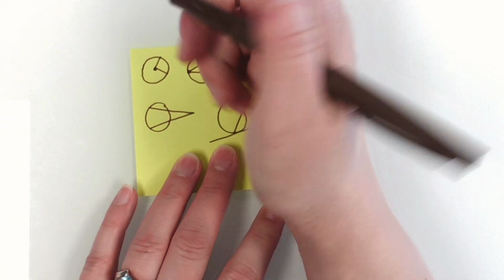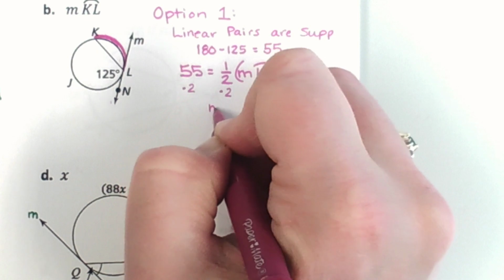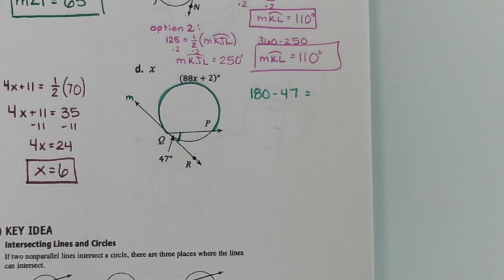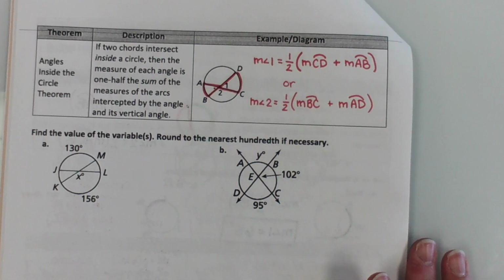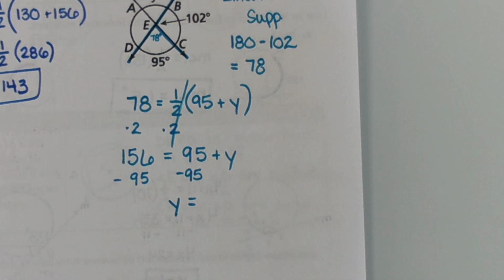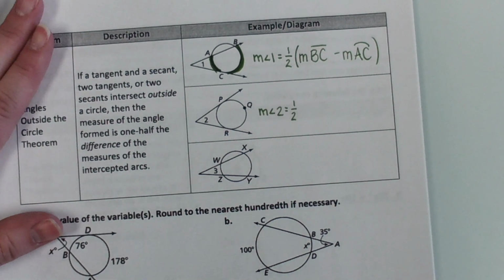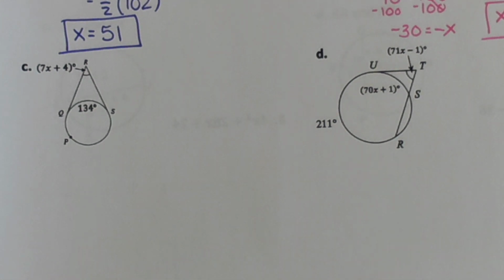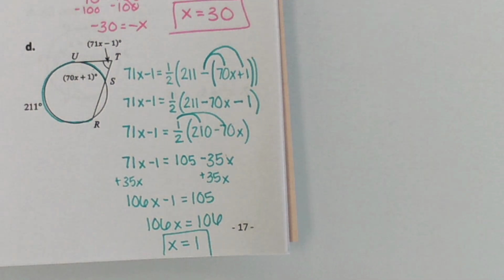10.5: Angles Relationships in Circles